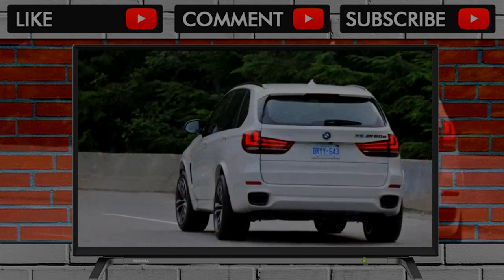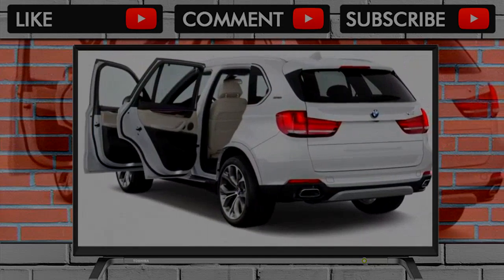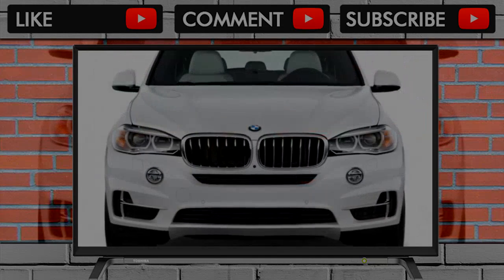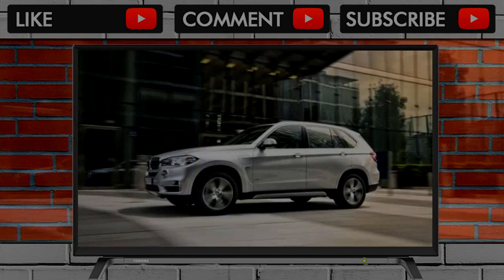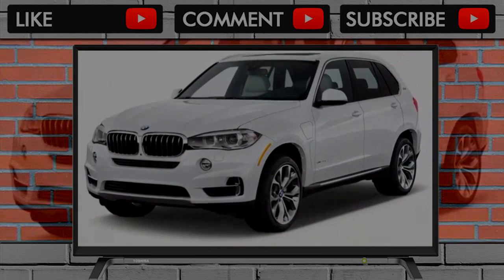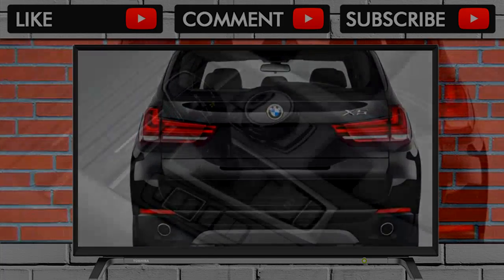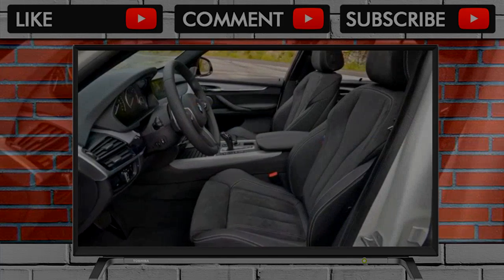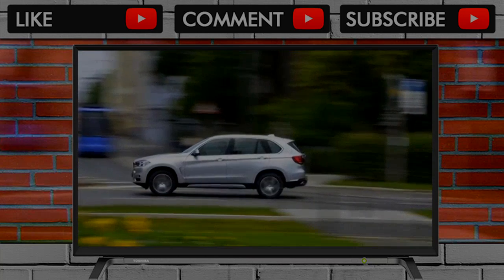YOU MUST SEE BEFORE BUY !! 2018 Bmw X5 Features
2018 Bmw X5 Features

Even with some streamlining of the 2018 BMW X5’s ordering sheet this year, you’ll still want to spend some time working your way through its optional equipme... . Video Title 2018 Bmw X5 Features REVIEW .